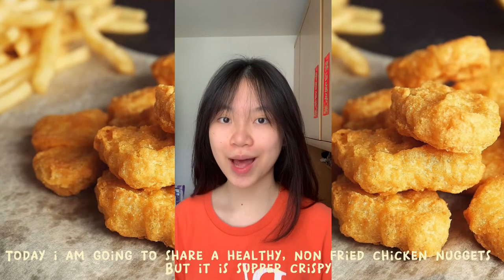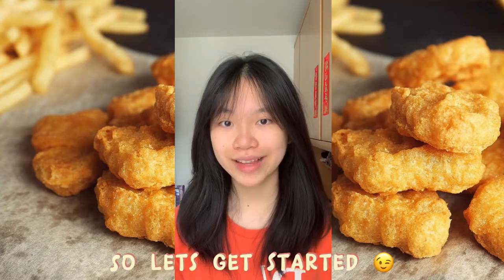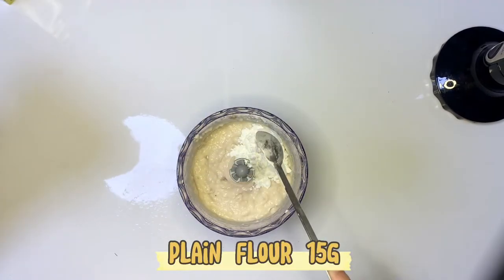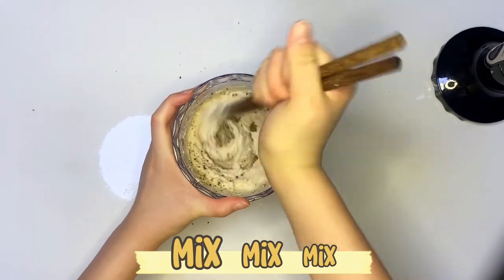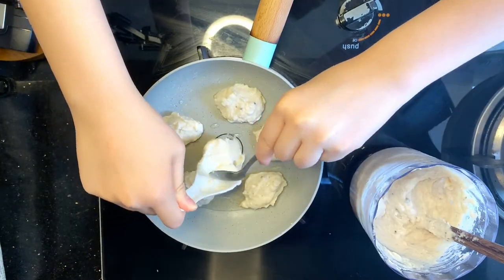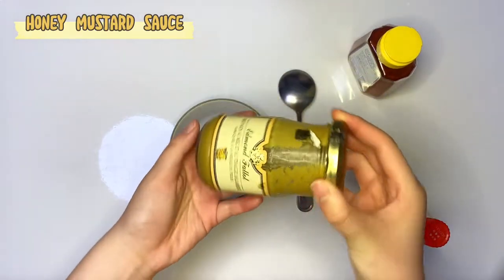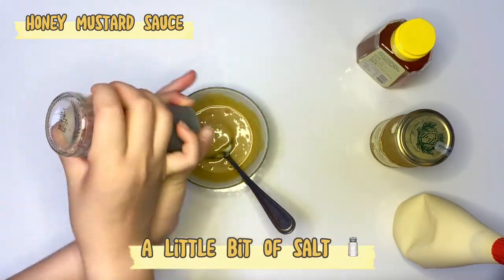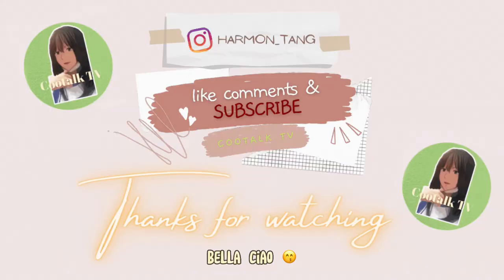non fried, low fat chicken tofu nugget | better than McDonald's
-- INS-- harmon_tang